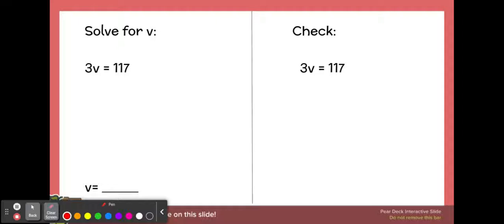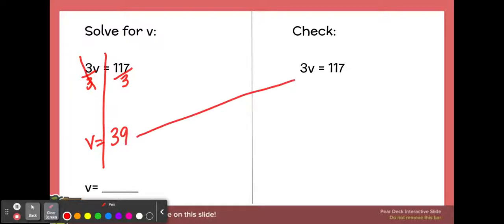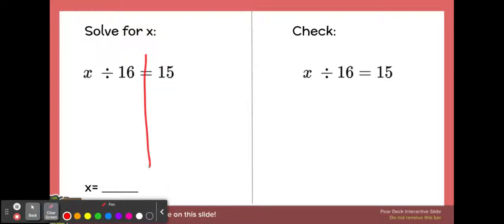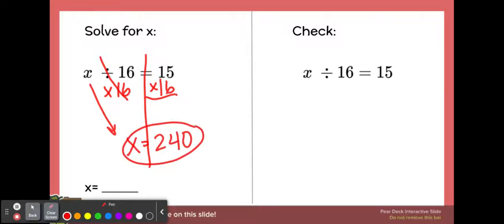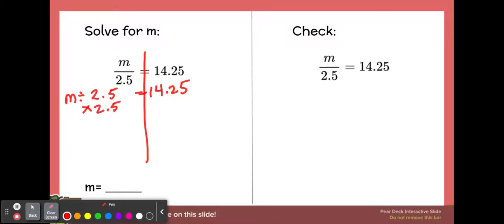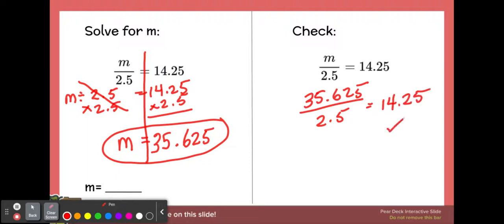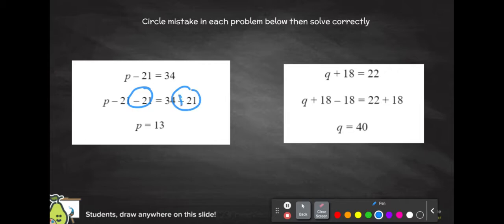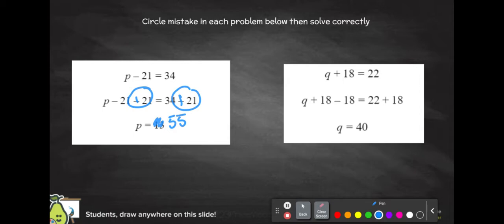Module 4: Lesson 7 - one step equations (mult/div)